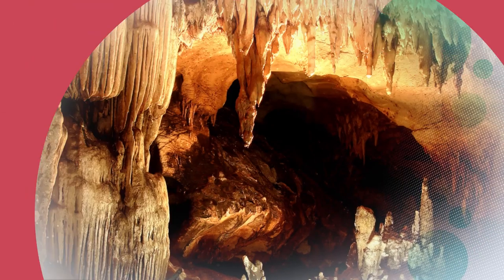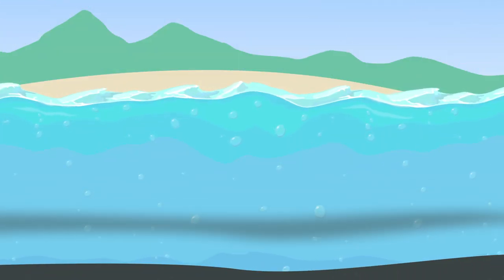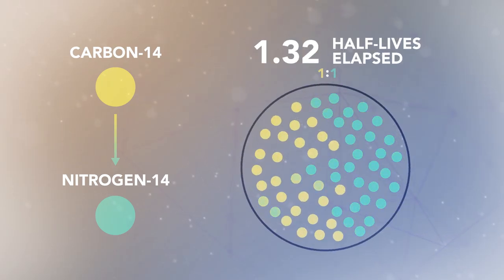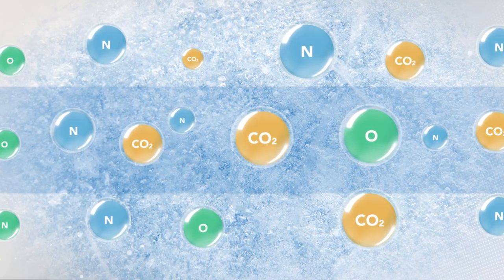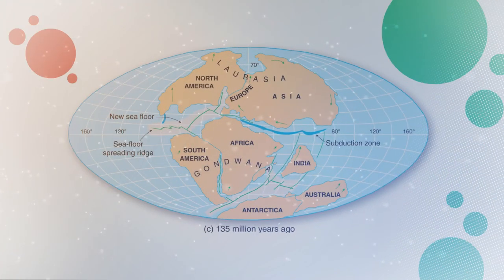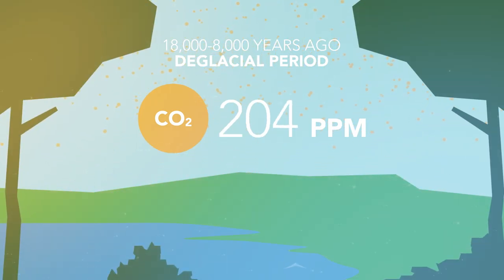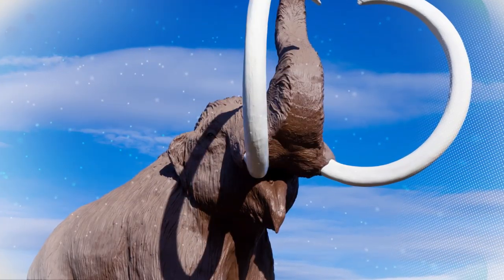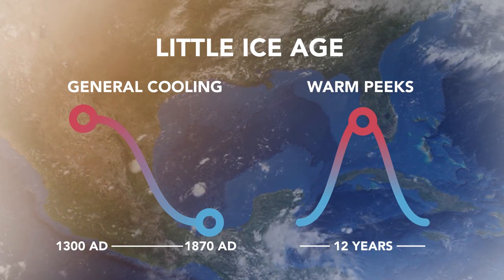Measuring our past climate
Managing for a Changing Climate is a new free online course offered by the University of Oklahoma.

This video discusses how scientists reconstruct our past climate record for centuries and millennia in the past.

Guest Instructor: Kristine DeLong, Louisiana State University